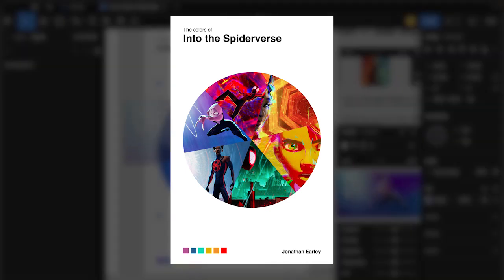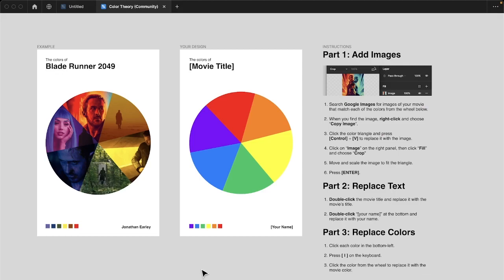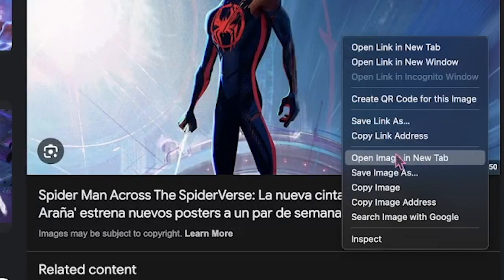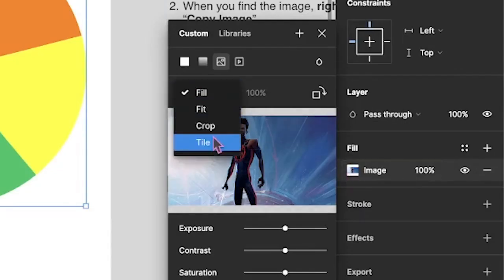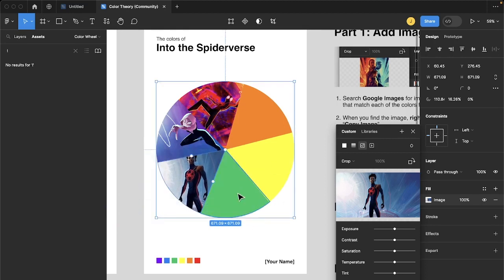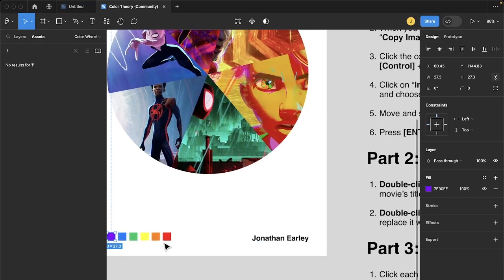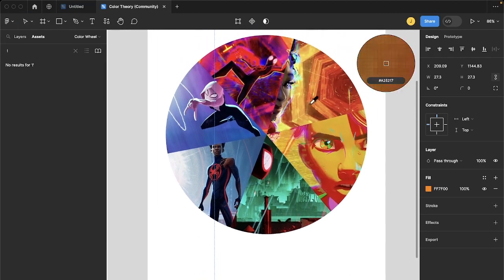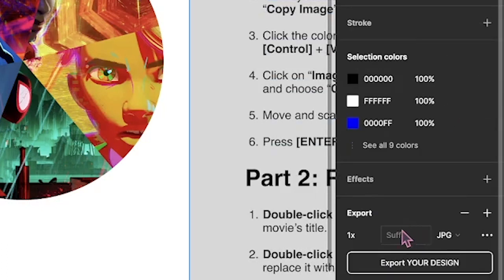Spider-Verse Color Wheel Exercise in Figma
In this video, we'll explore how movies use colors to create different moods or meanings by creating a custom color wheel based on a movie of your choice.